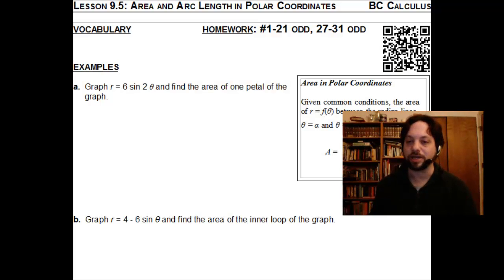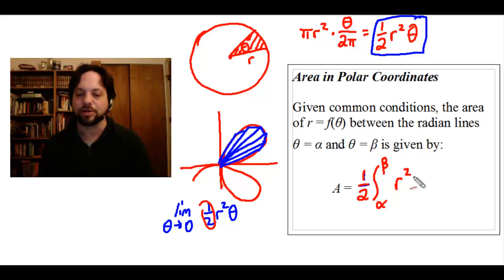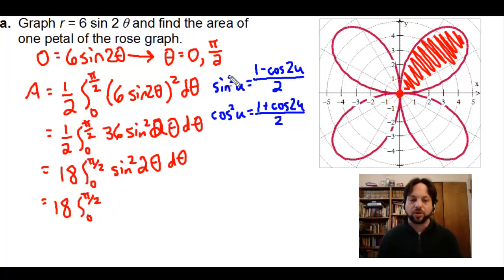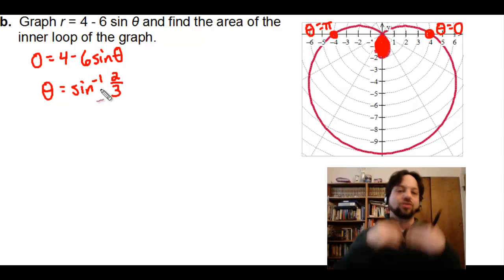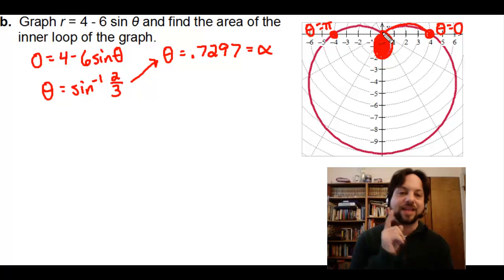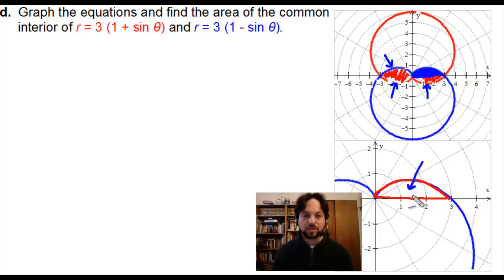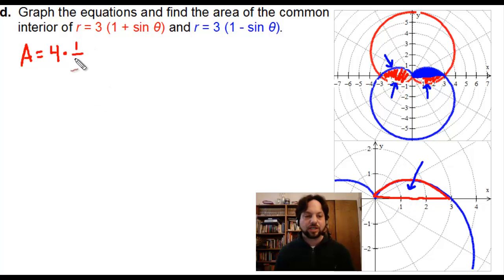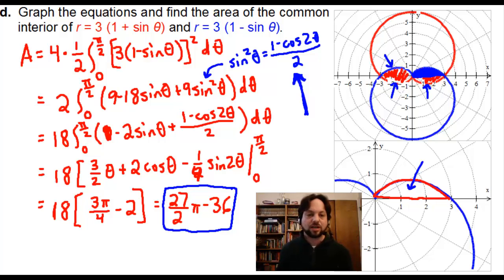Lesson 9.5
Lesson 9.5: Area in Polar Coordinates